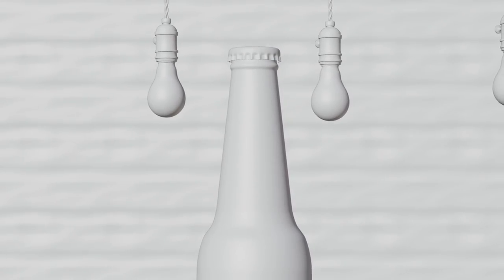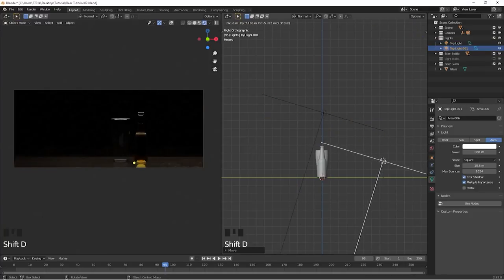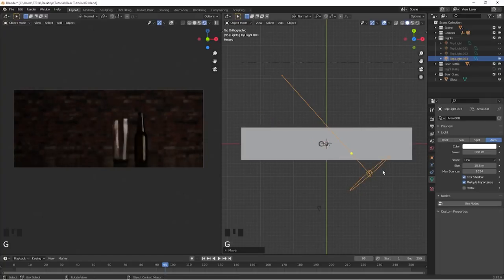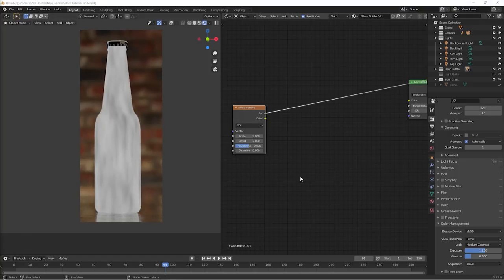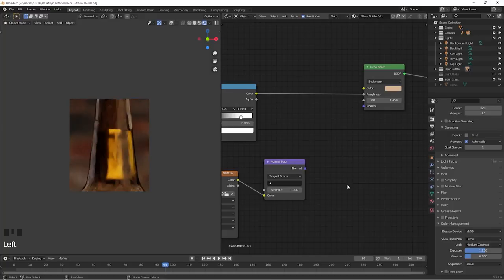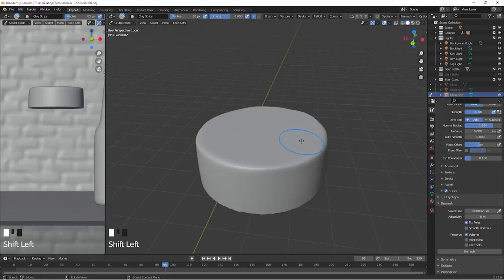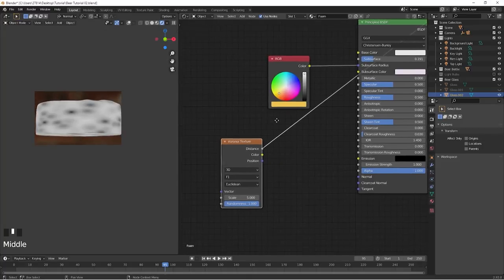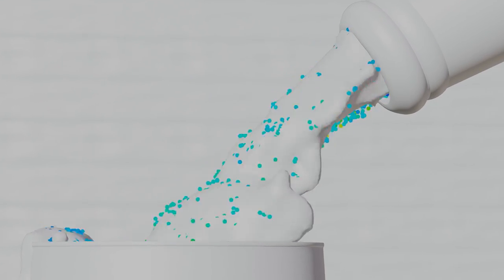Making a Product Commercial in Blender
In this tutorial I give out my tips, tricks, workflow and process in creating a cinematic beer commercial in blender.

Timecodes
0:00 - Intro
00:45 - Blender Resources / What You Will Need
01:06 - Lighting Setup
03:10 - Materials and Texturing
05:53 - Problems you may encounter
05:36 - Creating the beer foam
07:34 - Conclusion